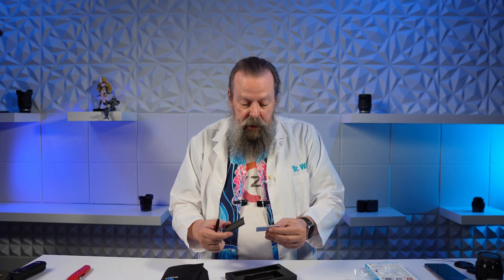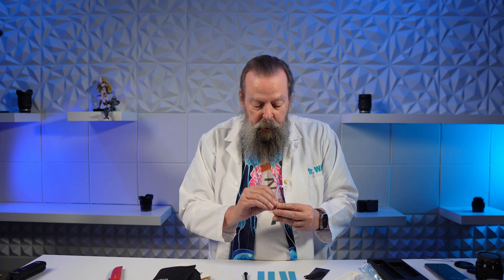M.2 NVME External Enclosure Shootout for Mac and PC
Unboxing, setup, and testing of the Orico 40Gbps, Acasis 40Gbps, and Orico 10Gbps M.2 NVME external drive enclosures. Tested with Thunderbolt on MacBook Air 15" and USB on PC. Drives tested include Intel 660P 2TB Gen3 QLC, Crucial P3 2TB Gen3, and Samsung 990 PRO 2TB Gen4.

00:00 Intro
05:58 Unboxing(s) Begin
11:55 Performance Results
15:17 Summary

Products featured in this video:
ORICO M.2 NVMe SSD Enclosure, USB 3.1 Gen 2 (10 Gbps) (Amazon
ACASIS Tool-free 40Gbps M.2 NVMe SSD Enclosure (Amazon
ORICO M.2 NVMe SSD Enclosure 40Gbps (Amazon
Crucial P3 2TB PCIe Gen3 3D NAND NVMe M.2 SSD, up to 3500MB/s (Amazon
Samsung 990 PRO Series - 2TB PCIe Gen4 NVMe M.2 SSD (Amazon